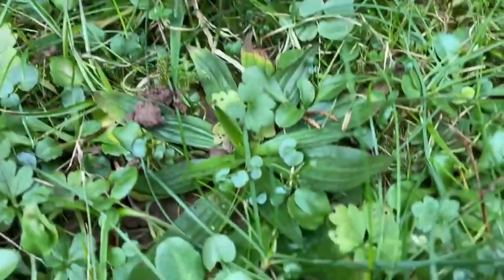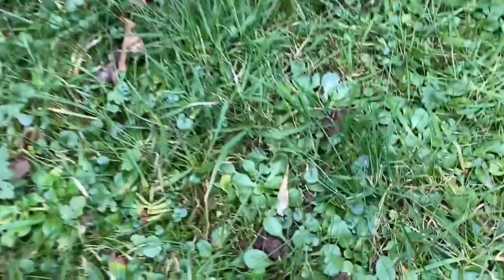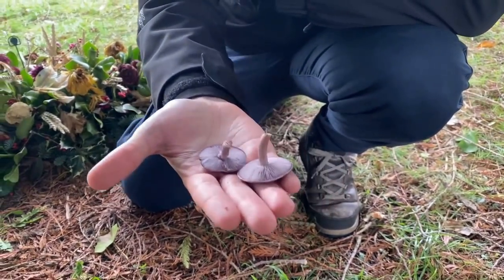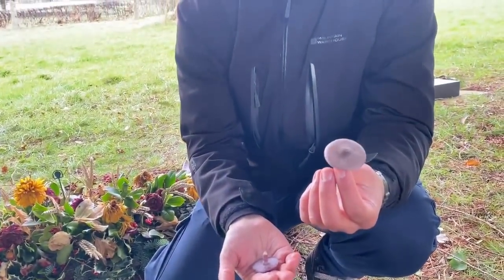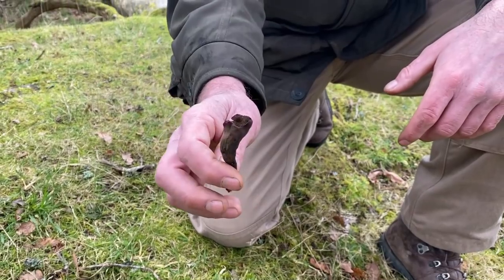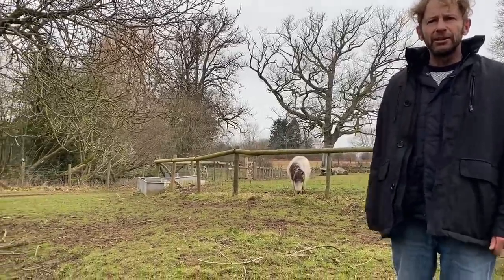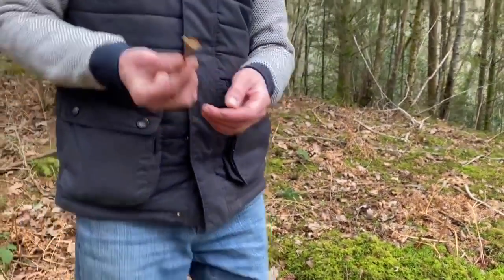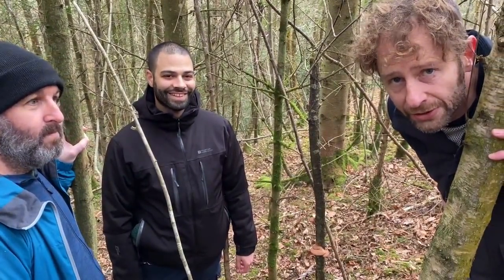January foraging for greens and mushrooms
Featuring the only poisonous bracket fungus in the UK plus some lovely Winter greens and mushrooms.